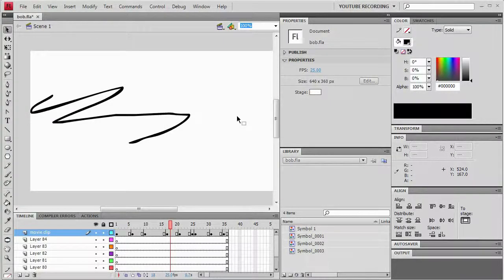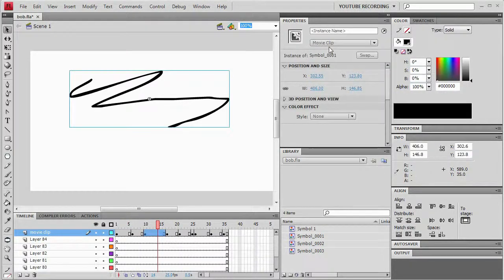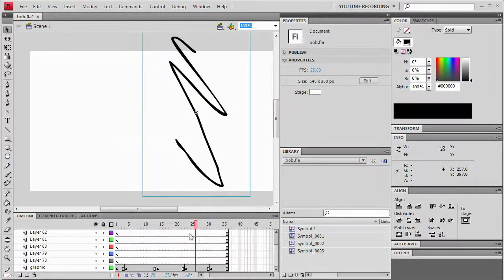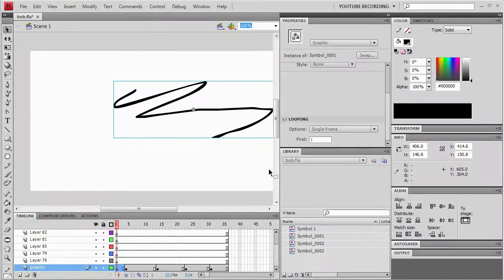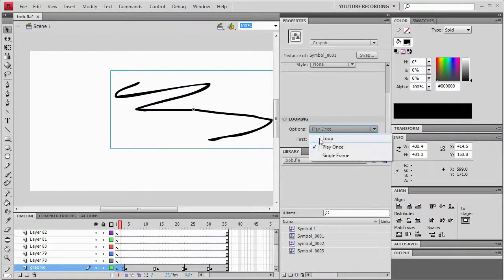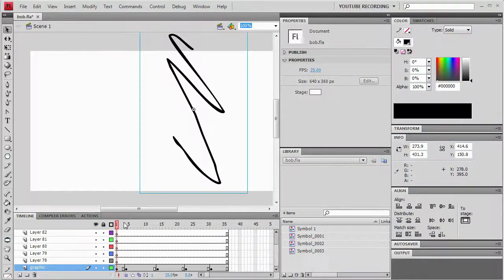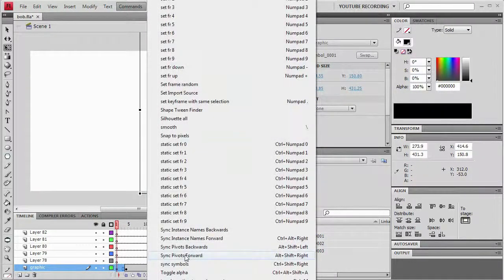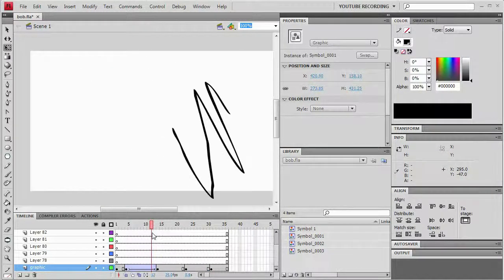Flash Sync tools Demo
This is a demo of some tools for I created for Flash that deal with getting symbols in sync with themselves on the timeline. You can read more about them and download copies for yourself here: